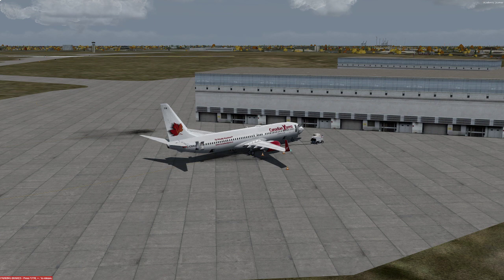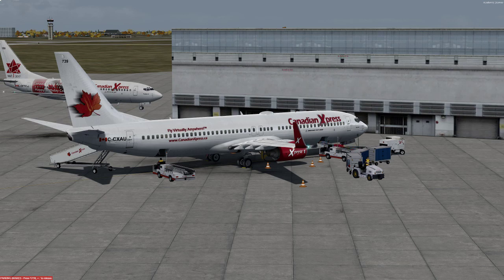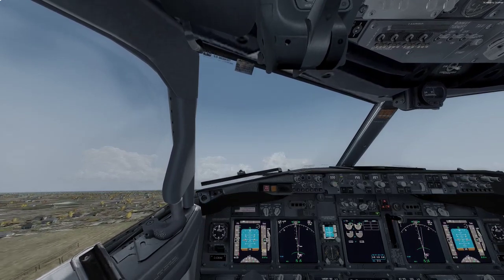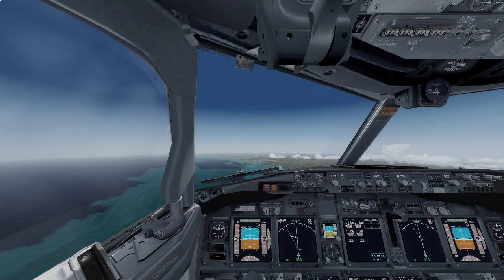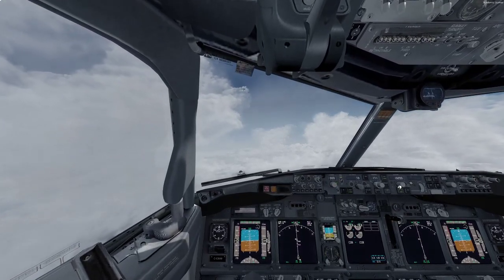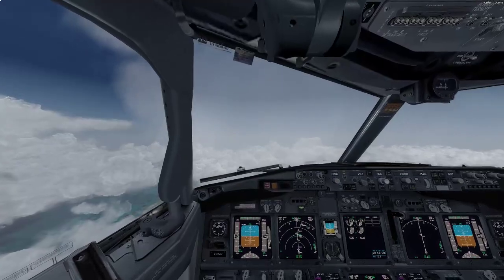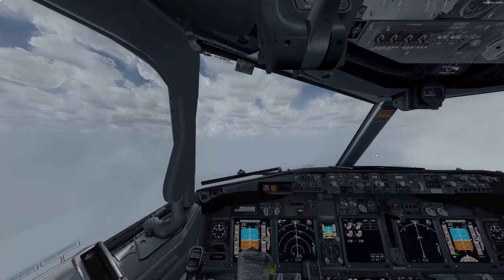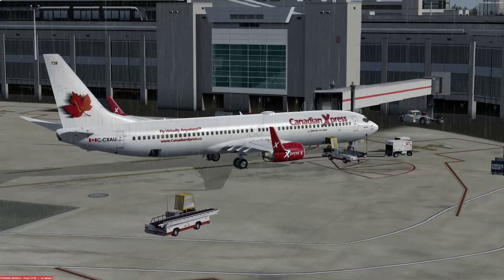VATSIM FNO Charleston (KCHS) to Miami (KMIA) P3D v4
Departing Charleston (KCHS), we headed to Miami (KMIA) with the Boeing 737-900 on the VATSIM network with 150 passengers.

Flight Plan: LGRHD2/21 MILIE J79 OMN HILEY6/08R

Cruise Altitude: 32,000 ft